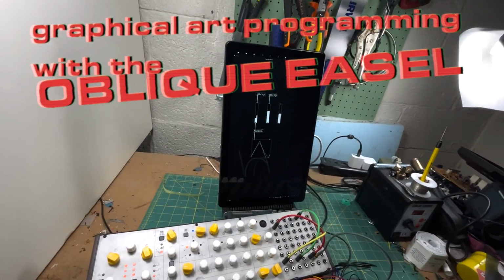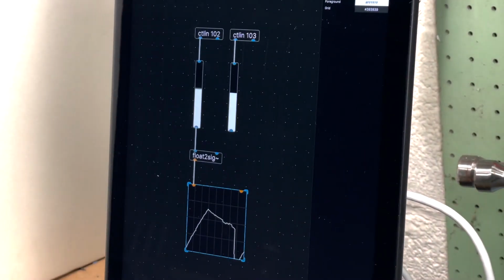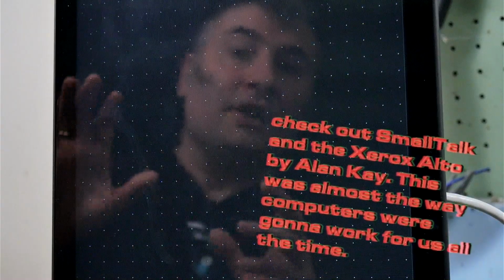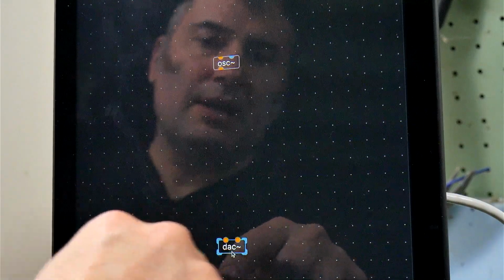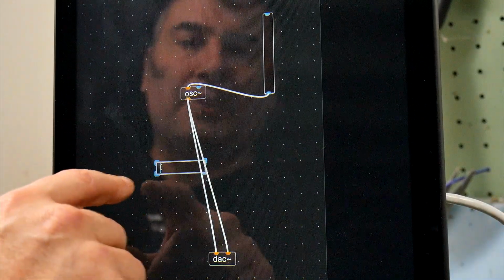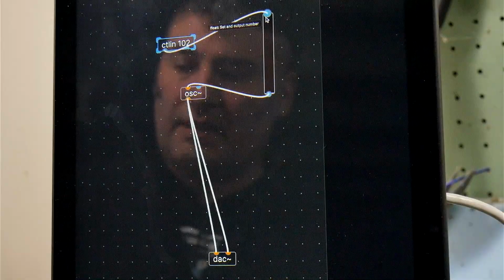The Oblique Easel cyberdeck — analog input, touchscreen input, and graphical programming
My Oblique Easel cyberdeck can now take analog input, touchscreen input, and you can program it live!